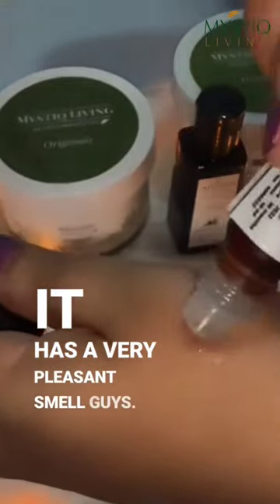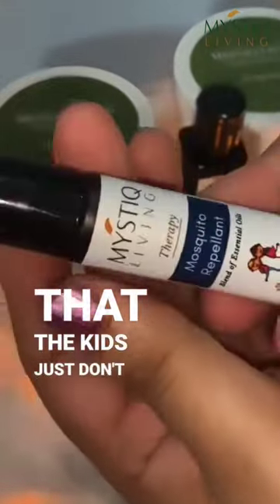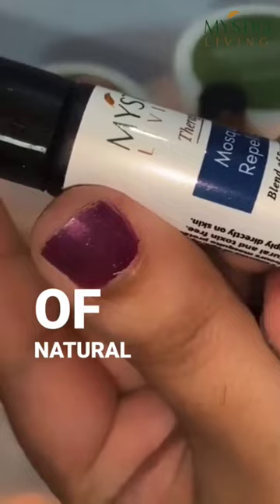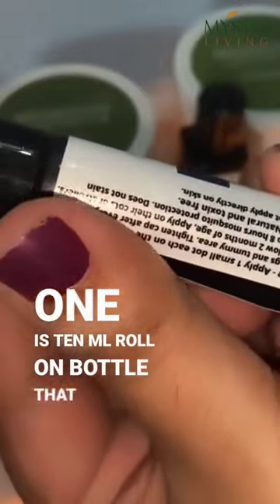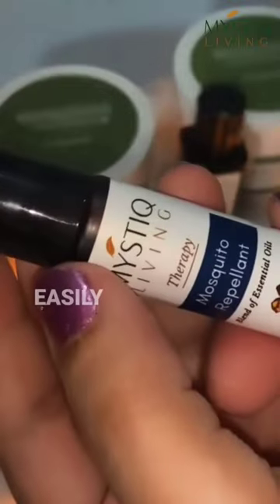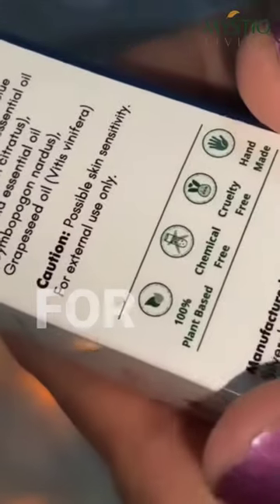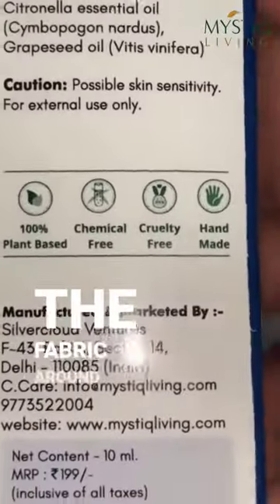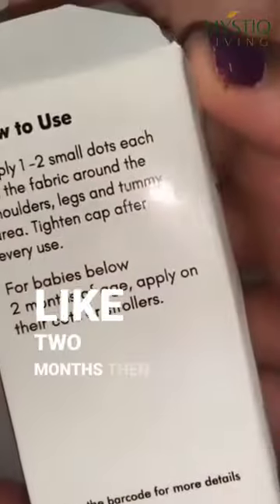Best mosquito roll on shortvideo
2022 mosquito

mosquito sound

mosquito net folding

mosquito killer homemade

mosquito repellent sound

mosquito net

mosquito killer

mosquito song

mosquito bat repair

mosquito burger

mosquito net for windows

2022 mosquito fire

2022 mosquito virus

2022 best mosquito repellent

2022 best mosquito zapper

2022 just got even crazier mosquito

2022 mosquito fire information

2022 mosquito fire youtube

2022 mosquito

psle science 2022 mosquito

mosquito
mosquito bits
bug spray
mosquito repellent
aedes aegypti
mosquito killer
mosquito coil
bug zappers
aedes
insect repellent
mosquito trap
anopheles
tipula
mosquito spray
repellents
natural mosquito repellent
best mosquito repellent
thermacell mosquito repellent
culex
anopheles mosquito
aedes mosquito
mosquito killer machine
buzzbgone
aedes albopictus
zevo bug spray
mosquito control
big mosquito
mosquito eaters
bug repellent
culex mosquito
thermacell refills
mosquito dunks
tiger mosquito
male mosquito
mosquito repellent spray
electric mosquito killer
cutter backyard bug control
thermacell mosquito
best mosquito killer
mosquito spray for yards
mosquito repellent machine
anti mosquito
mosquito patch
mosquito fogging machine
thermacell backpacker
mosquito repellent for yard
thermacell patio shield
natural bug repellent
green mosquito
bug spray for house
natural insect repellent
mosquito machine
insect killer machine
outdoor mosquito repellent
best mosquito repellent for yard
best bug spray
mosquito killer spray
off bug spray
mosquito catcher
off deep woods
good night mosquito
mr mosquito
mosquito trap outdoor
mosquito treatment for yard
larvicide
spartan mosquito
home defense bug spray
mosquito shield
best insect repellent
insect repellent spray
best mosquito trap
mortein coil
thermacell mosquito repeller
get rid of mosquitoes
natural bug spray
dynatrap insect trap
dynatrap mosquito trap
odomos spray
dynatrap xl
best mosquito control
odomos roll on
the mosquito
thermacell e55
thermacell radius
thermacell mr300
mosquito magnet pioneer
odomos price
dynatrap costco
best bug repellent
octenol
do dragonflies eat mosquitoes
best way to get rid of mosquitoes
skeetervac
mosquito buzz
natural mosquito repellent for yard
best outdoor mosquito repellent system
moskito guard
thermacell patio shield mosquito repeller
thermacell mr450
thermacell radius mosquito repeller

shorts videos
youtube shorts
moj video
short funny videos
youtube short video
kokborok short film
comedy short video
tiktok short
short tiktok
short motivational videos
romantic short film
pubg short video
horror short video
bengali short film
short clip
sad short video
tiktok short videos
romantic short video
short love videos
shortsnoob
short film hot
youtube shorts tiktok
bangladeshi short film
save youtube shorts
hindi short video
short film videos
romantic short movie
moj videos
youtube shorts algorithm
youtube downloaders short
scary short videos
youtube shorts to mp4
short video clips
short funny clips
youtube shorts not showing
youtube shorts thumbnail
shorts yt
shorts beta youtube
facebook short video
video short youtube
youtube shorts resolution
english sexy short
disable youtube shorts
youtube shorts length
save youtube short video
short ted talks
free short videos
fortnite newscapepro
youtube shorts to mp3
funny video clips short
save from youtube shorts
youtube shorts aspect ratio
bf english short
good morning short video
reels and short videos
youtube url shortener
youtube shorts duration
youtube shorts ratio
adult short video
x short video
short meme videos
feast short film
short videos for whatsapp status
youtube shorts pc
youtube shorts tags
gay short videos
youtube shorts mp4
yt shorts to mp4
short funny videos 2021
short motivational videos for students
moj sharechat video
youtube shorts on pc
disable shorts in youtube
tags for youtube shorts
ms takatak video
youtube clip feature
youtube shorts requirements
youtube disable shorts
youtube shorts video ratio
youtube shorts viral tags
frozen fever full movie in english
viral tags for youtube shorts
youtube shorts max length
youtube short video length
short videos for youtube

gods
myth
greek myths
mythology
norse mythology
athena god
norse gods
norse
roman gods
moon god
myth meaning
zeus god
god of death
god of war greek
artemis god
poseidon god
hades god
mythology meaning
olympian gods
hindu mythology
loki norse mythology
hades greek god
horus egyptian god
goddess hestia
chinese god
demeter god
neptune god
viking gods
eris goddess
myths and legends
norse paganism
ancient egyptian gods
greek mythology book
god of earth
roman mythology
celtic gods
all gods
indian mythology
norse mythology gods
loki god
roman god of war
celtic mythology
persephone goddess